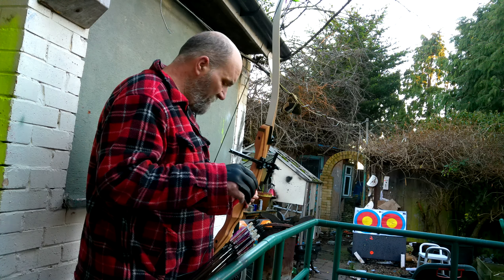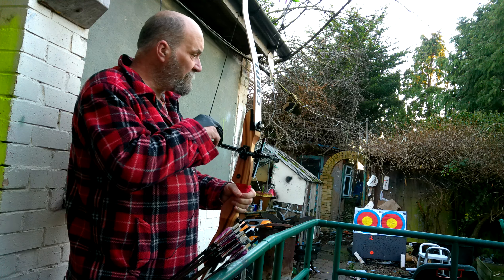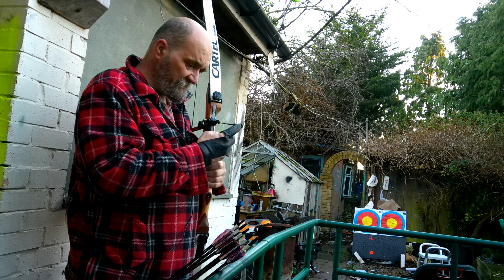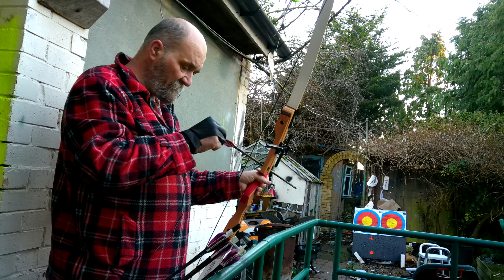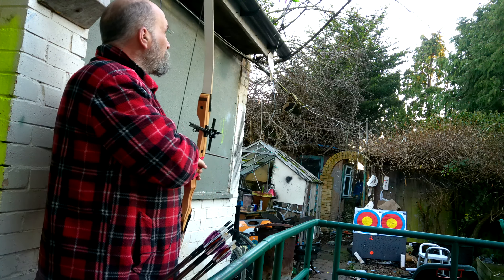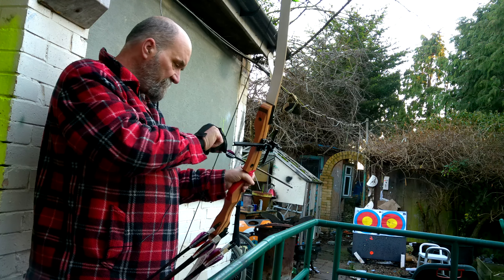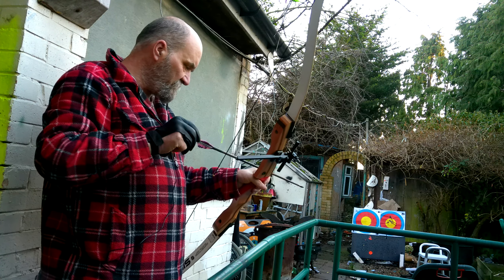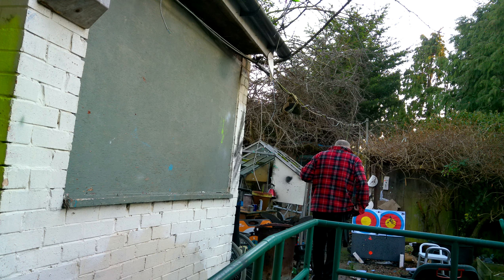practicing in the cold .....again, I must be mad 🥶🥶🥶🥶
precision or target shooting is probably going to be the easiest way that a new inexperienced VI Archer can get started in the sport. the basic principles of target shooting will stand an inexperienced Archer in good stead if and when they decide to move on to different styles of Archery, we all have to  start somewhere, and I think this is the best starting point.